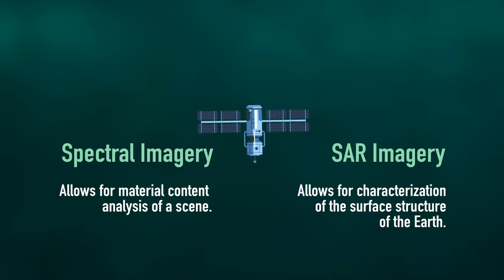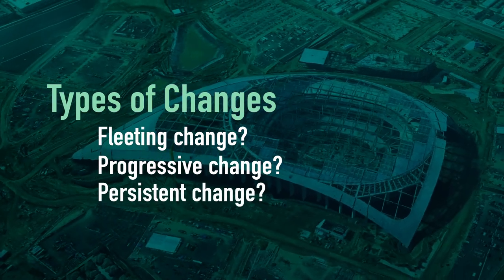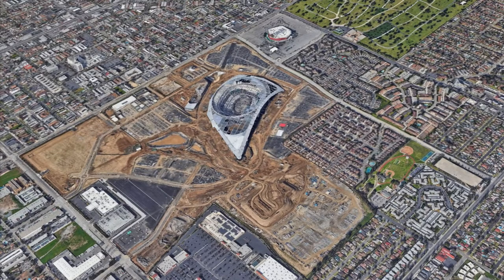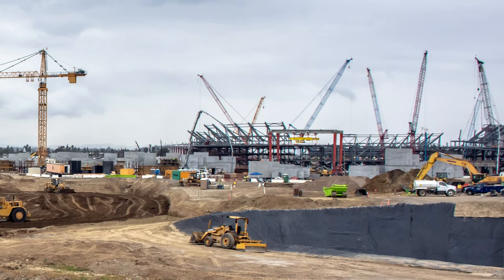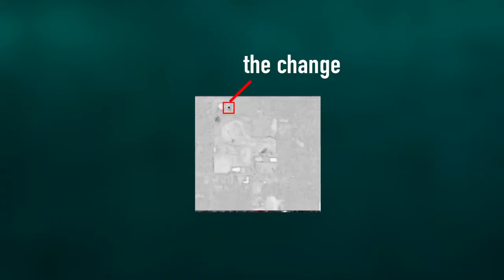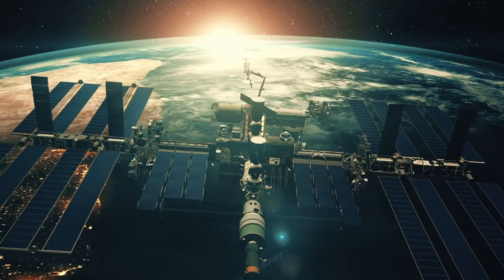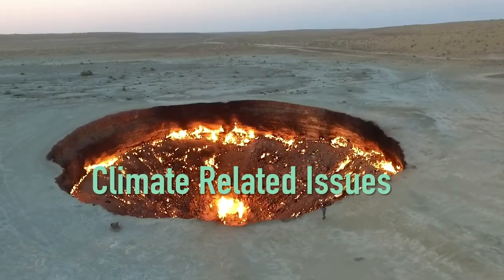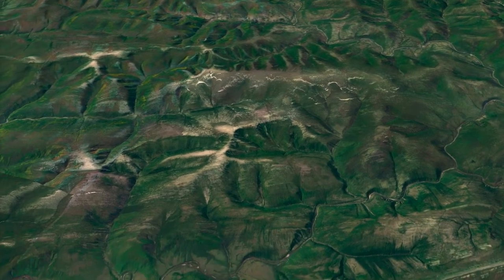Using satellite images to detect changes on Earth